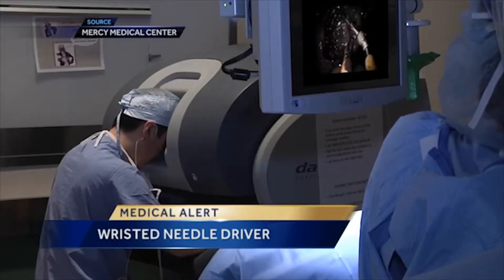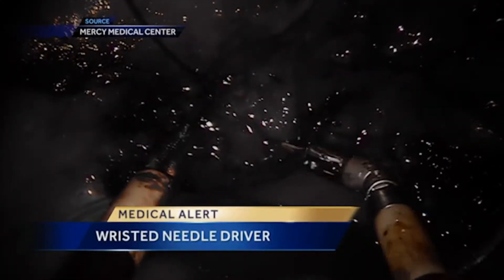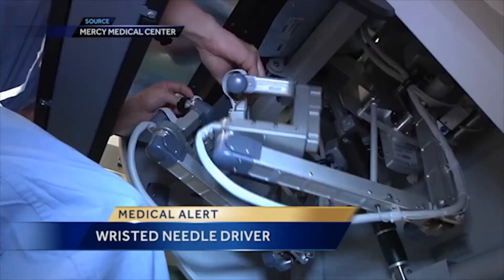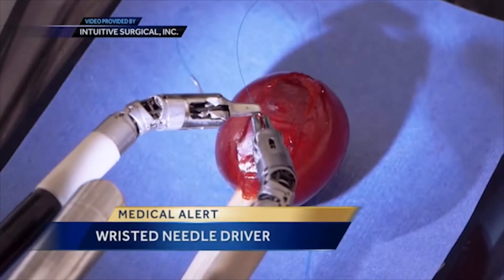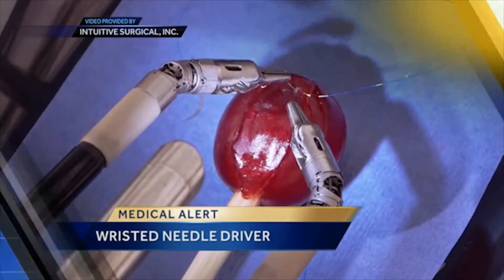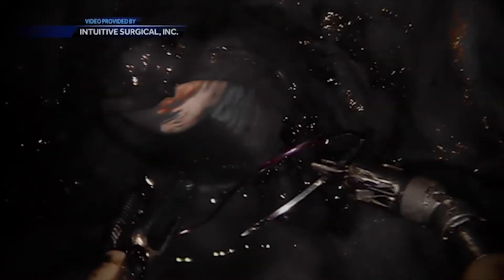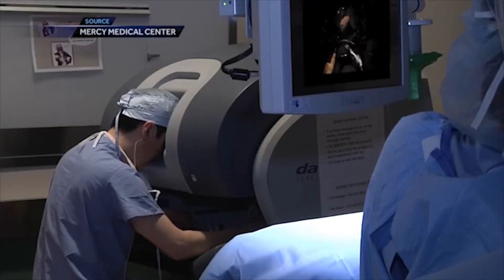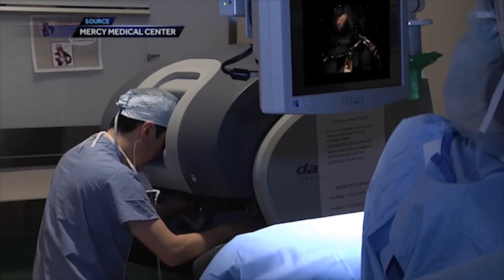Robotic Surgery for Benign Hysterectomy - Dr. Dwight Im - Mercy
Mercy Medical Center's Dr. Dwight Im first in the world to use single-site wristed needle driver robotic surgery for benign hysterectomy.